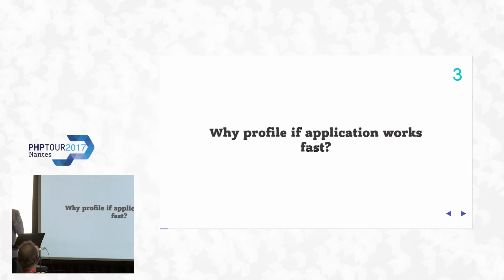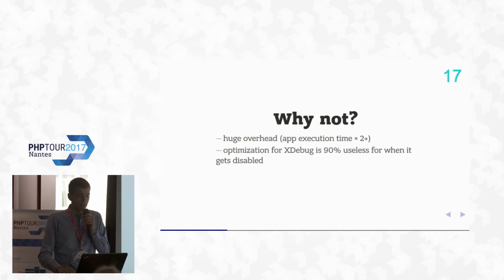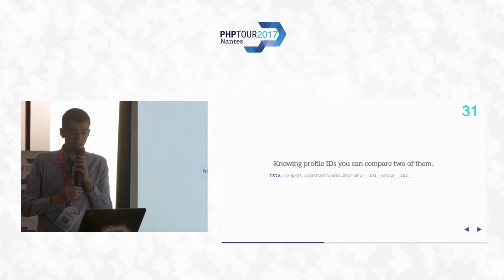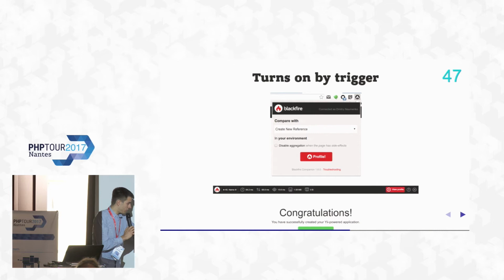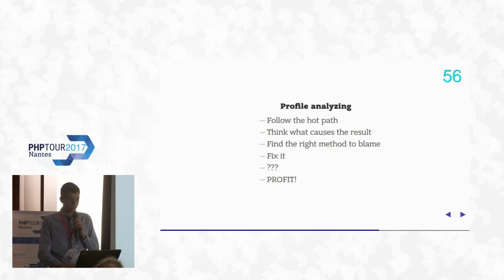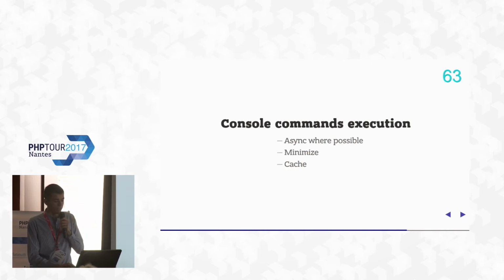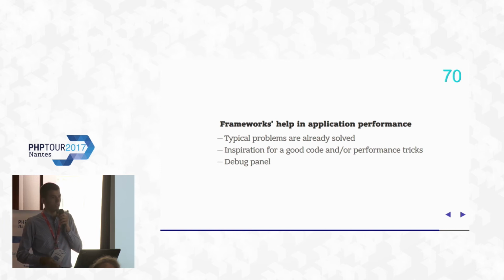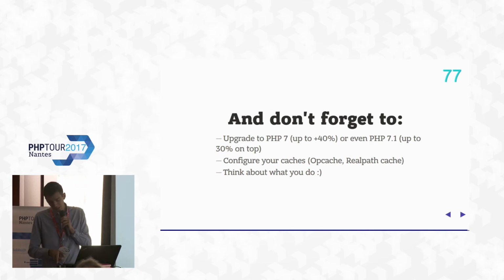Application profiling using XDebug, XHprof, Blackfire - Dmytro Naumenko - PHPTour 2017 Nantes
Cette vidéo vous a plu ? Adhérez à l'AFUP pour soutenir son activité